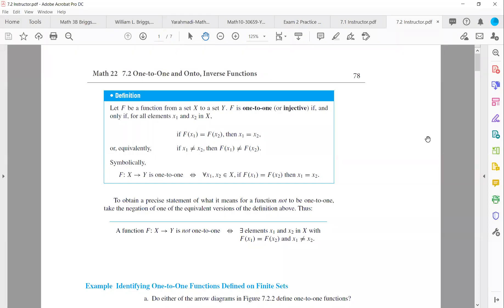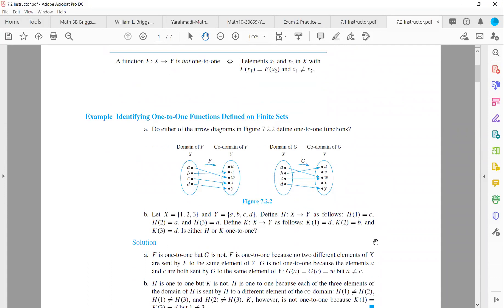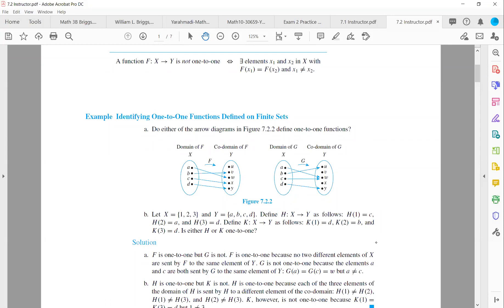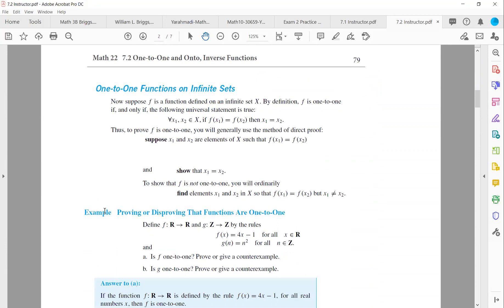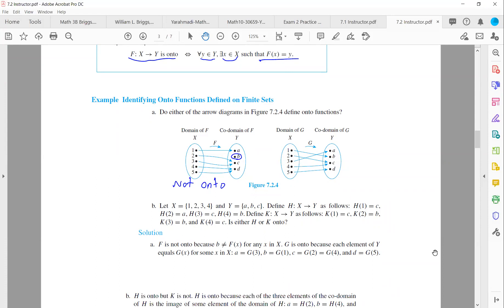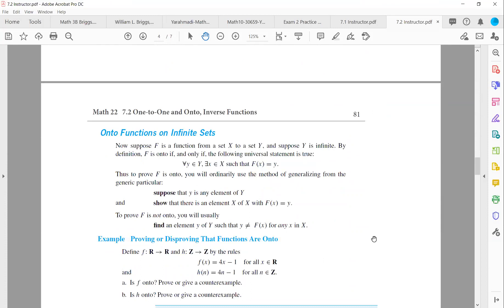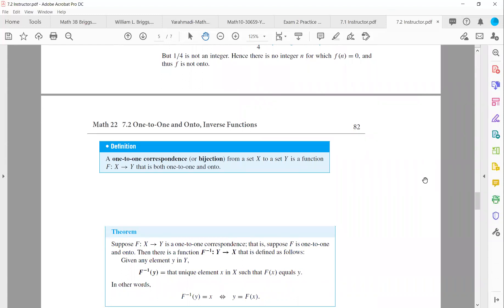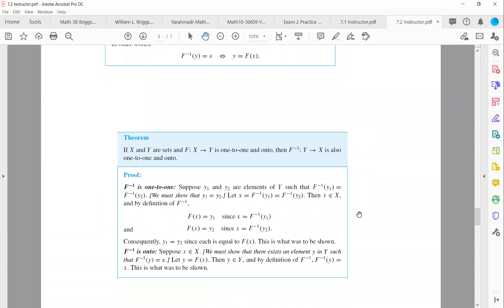Math 22 7.2